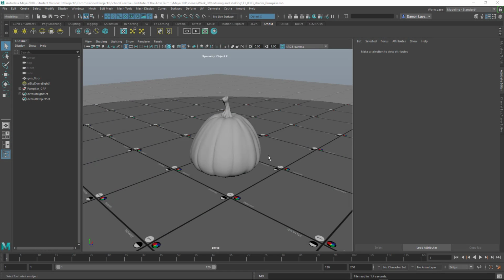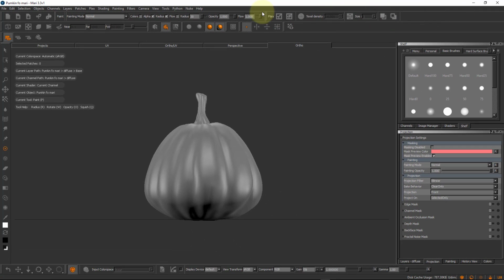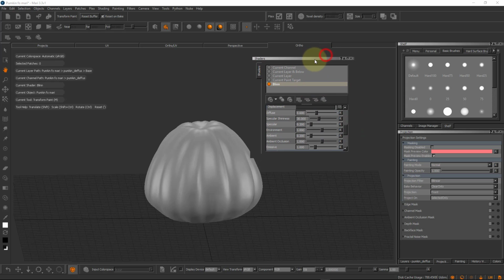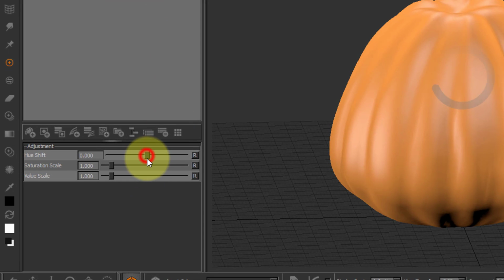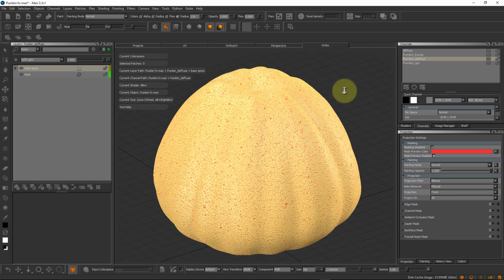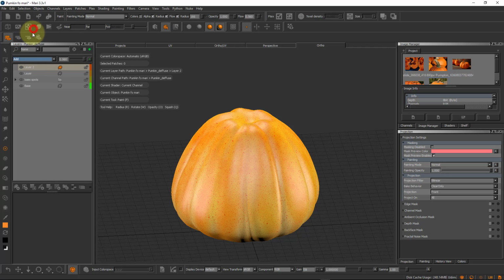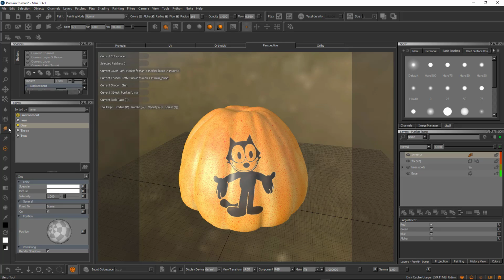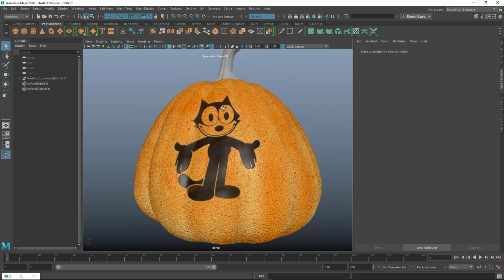Maya to Mari and back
This tutorial is designed for beginners, to take them through the process of preparing an asset texturing and bring it back to Maya using Mari.
Mari is a complex and powerful software, and this tutorial will help you understand its basics.

Setting up your assets for Mari - 0:32
Setting up a project Mari - 4:34
Getting to know Mari's interface - 8:10
Setting up your Wacom tablet - 13:45
Selecting items - 16:36
Setting up channels - 19:17
Painting - 24:42
Layers - 29:50
Organizing and shading layers - 40:26
Projection masks workflow - 48:44
Using images as reference and as Decals - 55:49
lighting your viewport - 1:04
Exporting outs textures - 1:11
Assembly in Maya - 1:18
Back to start - 00:00